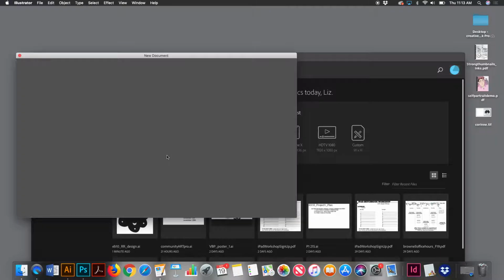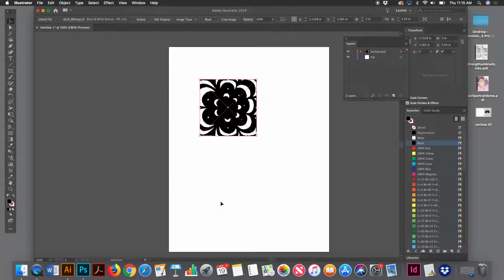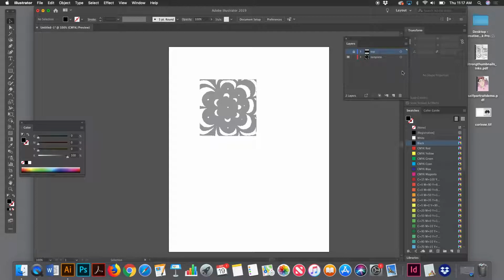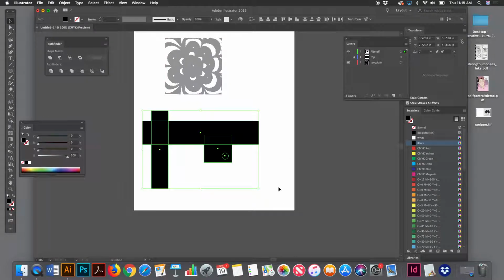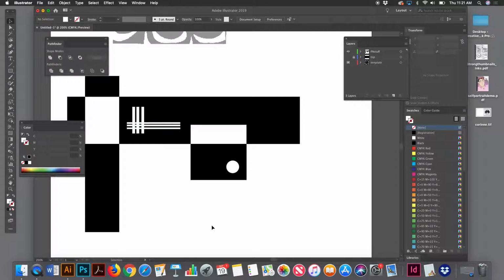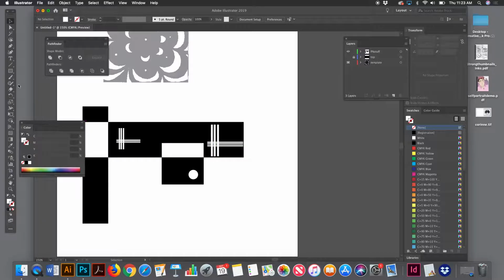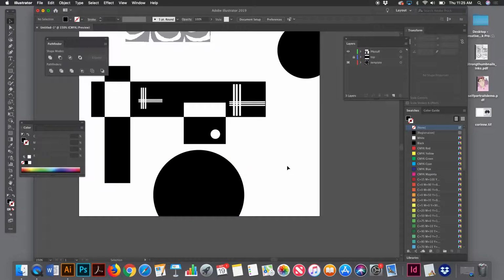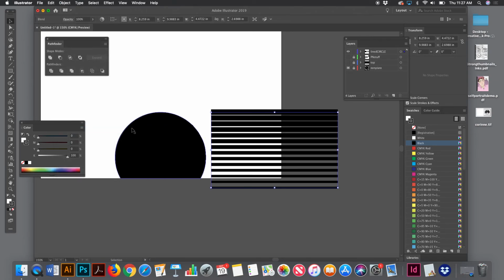115 pathfinder blends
how to use the pathfinder and how to create blends... Some basics